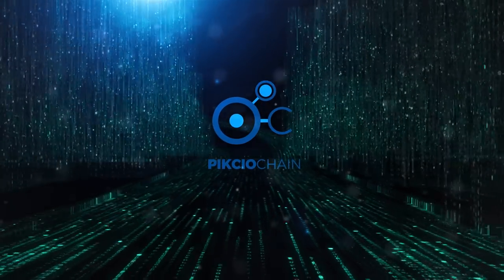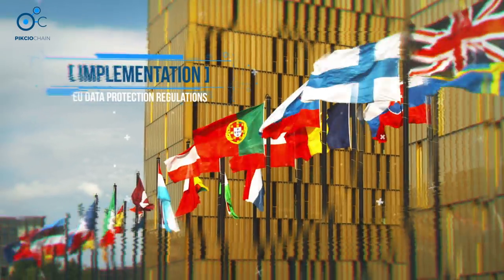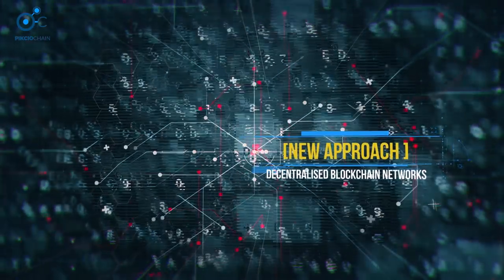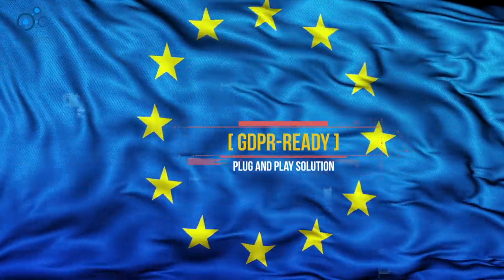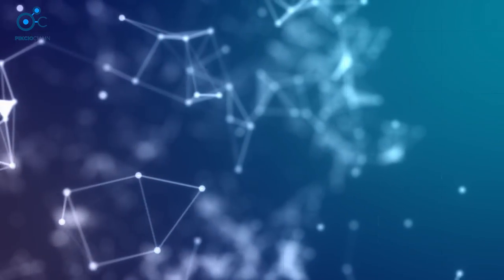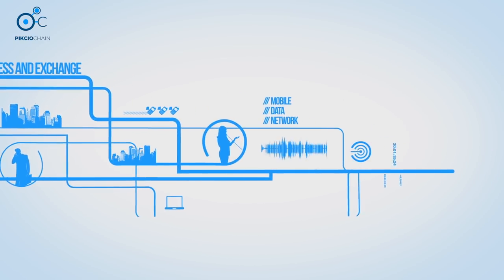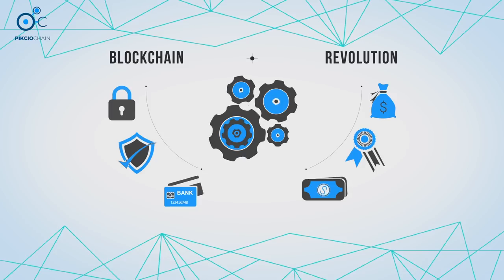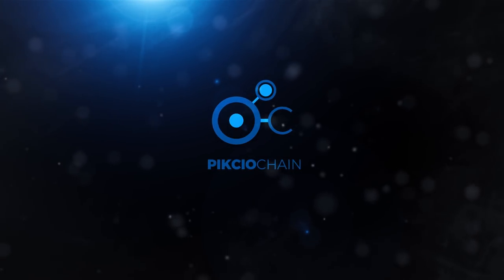PikcioChain: The personal data chain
PikcioChain: The secure blockchain-based exchange for personal data.